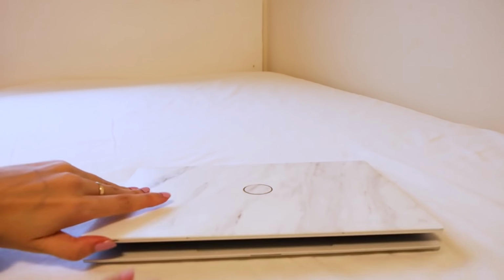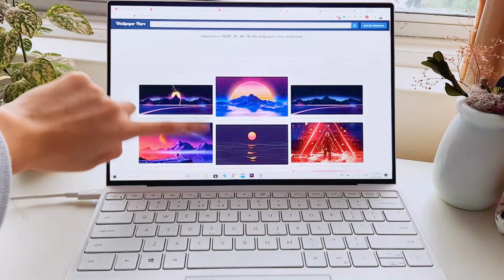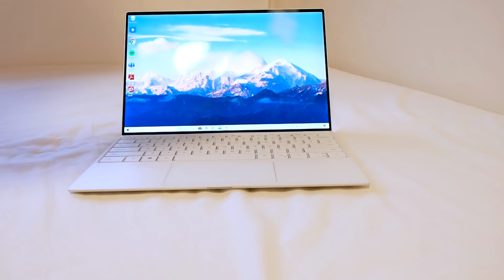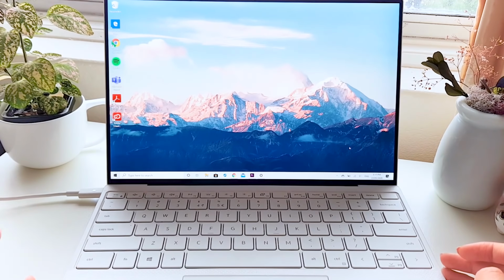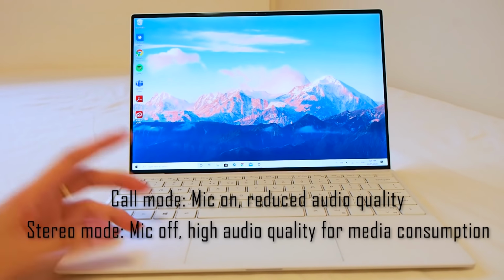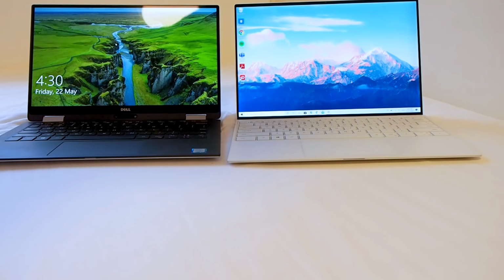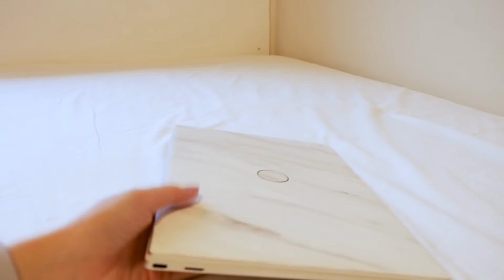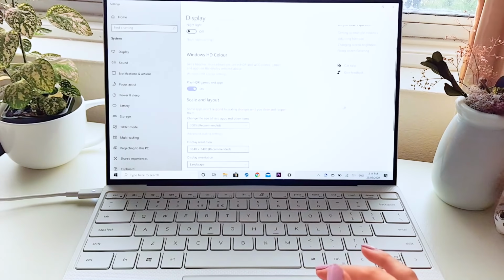LONG TERM (2 Month) Review - New Dell XPS 13 9300 (2020)!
After two months of using the Dell XPS 13 9300, I made this video to show what I have really enjoyed and what I think needs improvement. I hope what I talk through and show in this video helps you guys when deciding whether or not the 9300 is worth your time (it certainly is the perfect laptop for me!)

I am very new to this whole YouTube thing and still learning the ropes as I go, so if you guys have any advice for me, please feel free to dispense. My editing is all over the place haha.

I am also looking for more video ideas, so if you have something you want to see, just comment it down below and I will add it to the list!

Cheers,
Gracey

Logitech K380 Multi-Device Wireless Bluetooth Keyboard
AUSTRALIA:
Dark Grey
UNITED STATES:
Pink: Sold out. Check the Logitech website/Australian Amazon
Dark Grey
Blue: Sold out. Check the Logitech website/Australian Amazon.

Logitech M350 Wireless Pebble Mouse
AUSTRALIA:
Dark Grey
Blue (This one matches the blue keyboard, but is a different model)
Blue (Pebble) (hella $$$ for some odd reason).

Click 'Top' then choose the 'White Marble' pattern.
WARNING: When I ordered this back in March, the skin they gave me was not an exact fit for the 9300, and I had to trim the skin myself. It was a pain to do. Message customer support to make sure that they have since changed this.